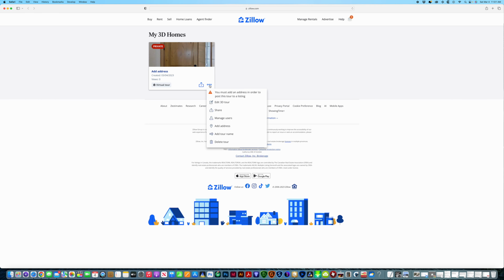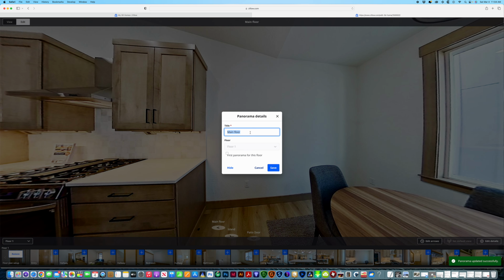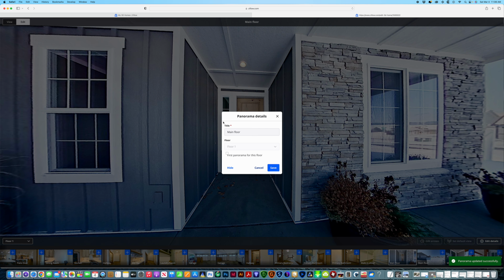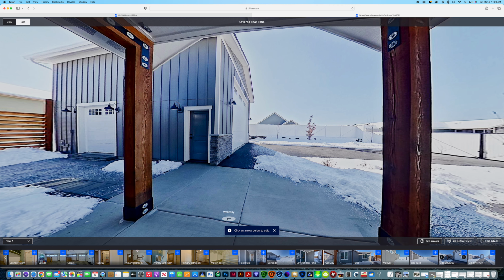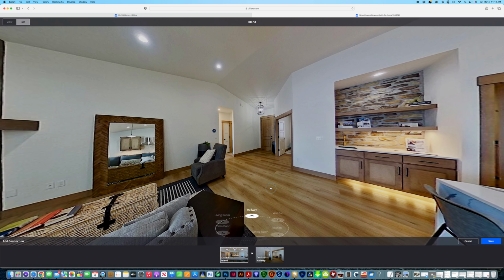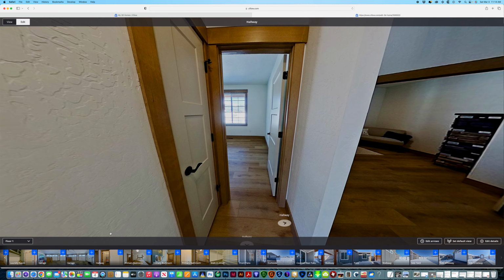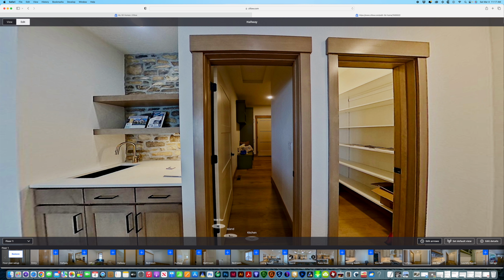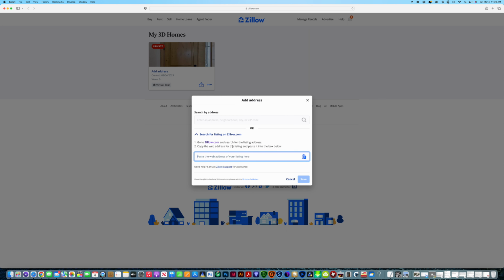Editing of the Zillow 3D home tour